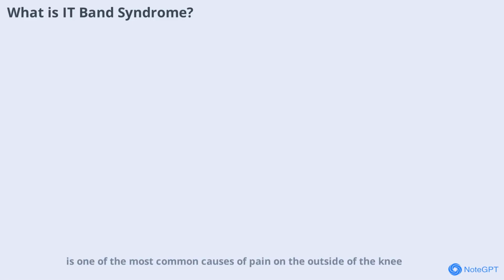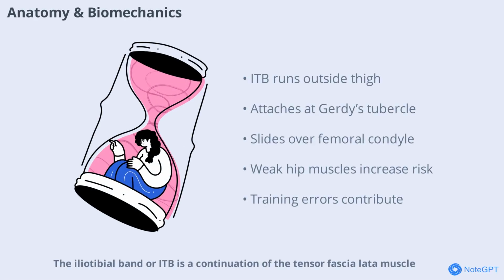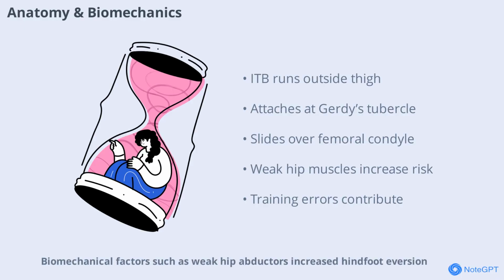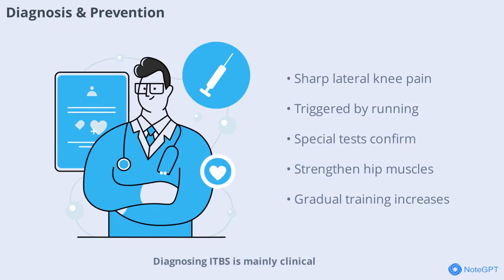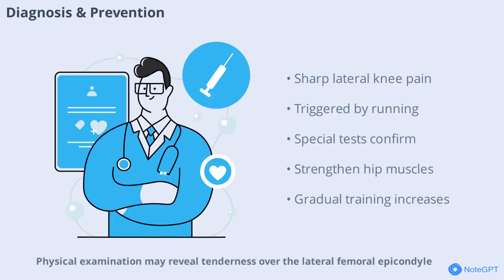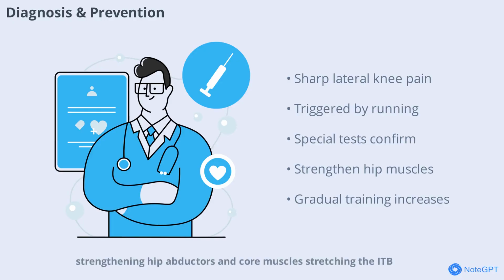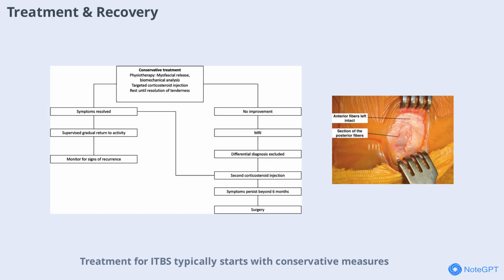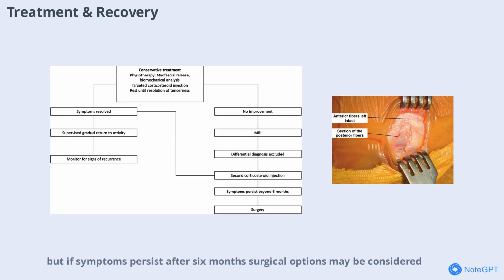Iliotibial Band Syndrome